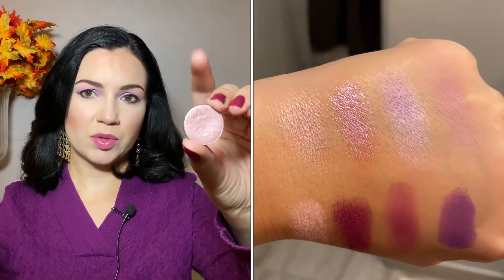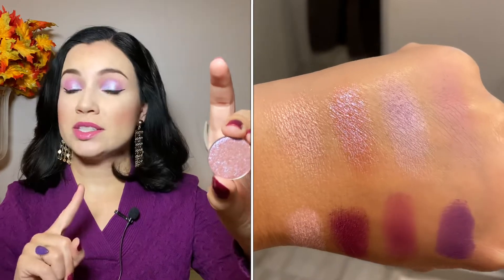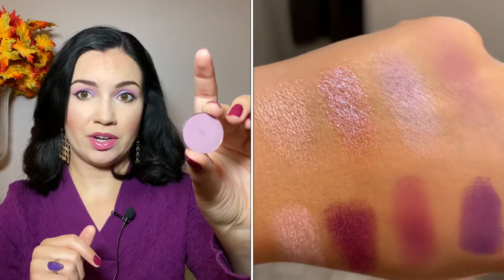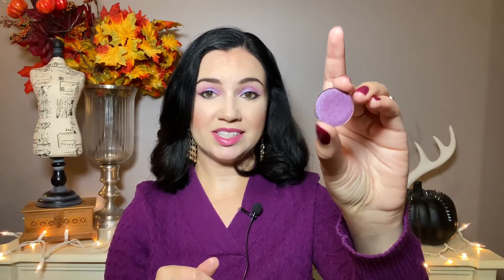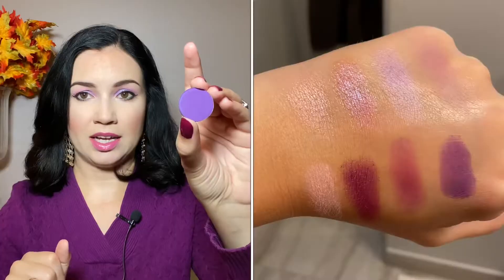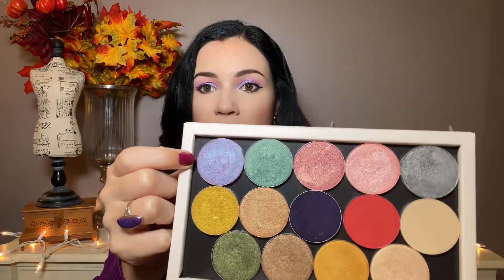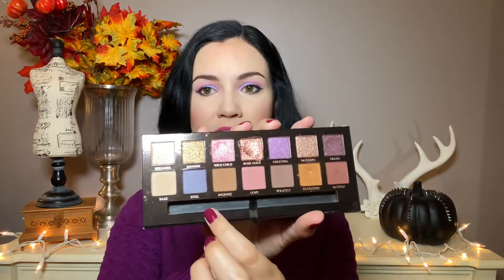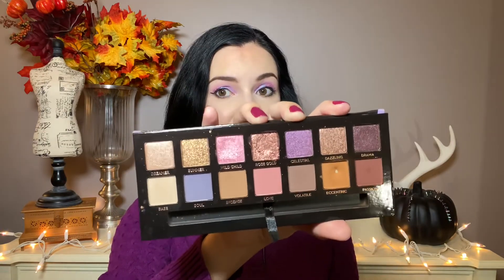COLOURPOP LILAC YOU A LOT PALETTE DUPES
Products mentioned:

Colourpop on the fence
colourpop earthshine
coastal scents ice ballet
coastal scents antique lilac
coastal scents amethyst
coastal scents vibrant plum
colourpop try me

photo credit: trendmood1 Instagram, colourpop website